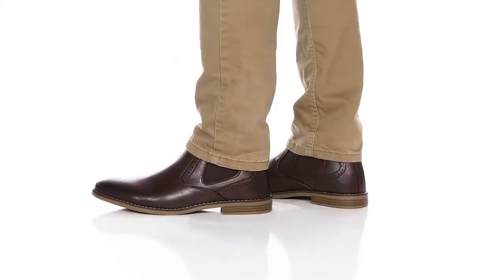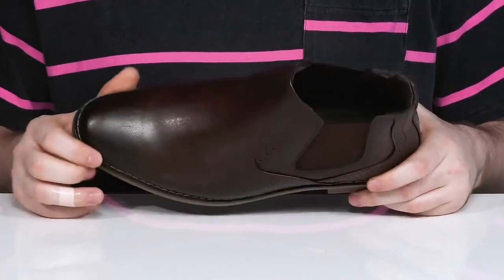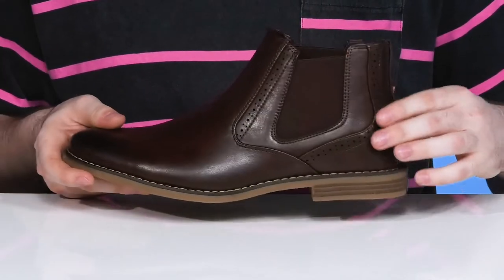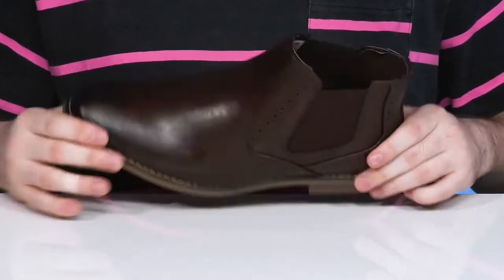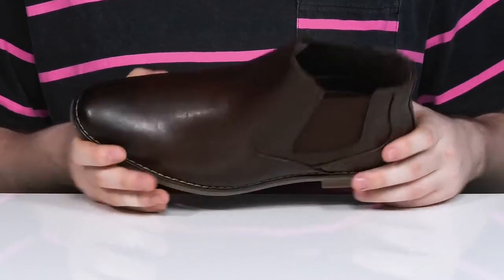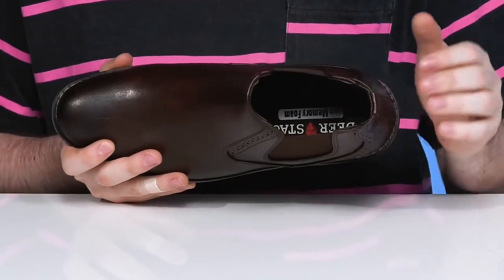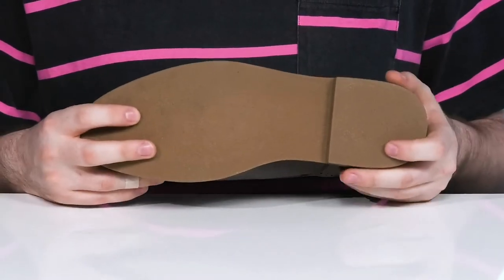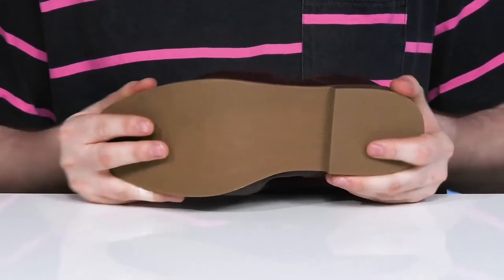Deer Stags Malcolm SKU: 9786888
Flaunt a sleek and sophisticated style wearing Deer Stags® Malcolm Boots.
Removable man made insole.
Pull-on with gore elastic closure.
Almond toe.
Man made outsole.
Imported.

Product measurements were taken using size Men's 9, width M (D). Please note that measurements may vary by size.